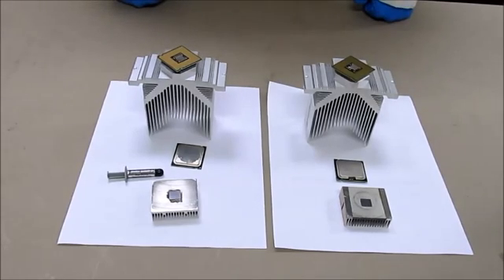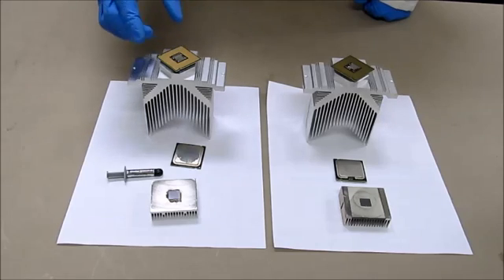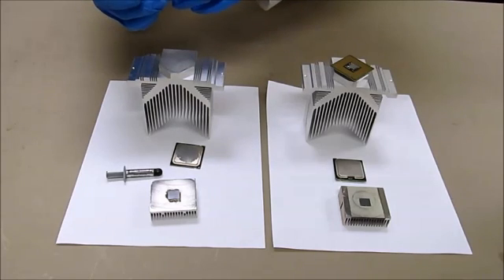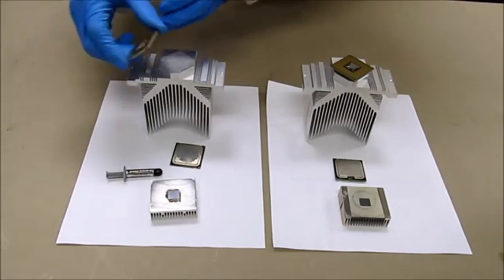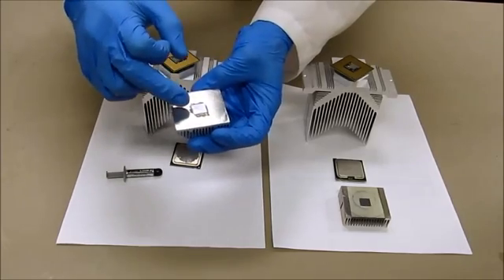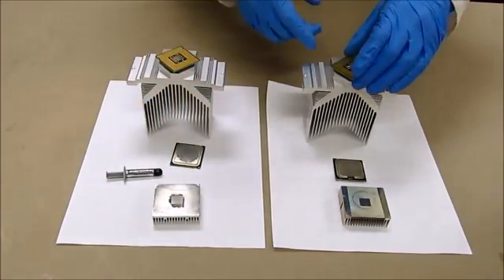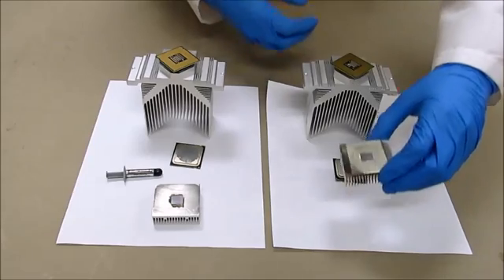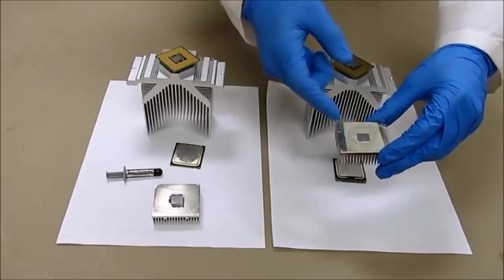Heatsink Attachment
MesoGlue for Cpu to Heatsink Attachment.